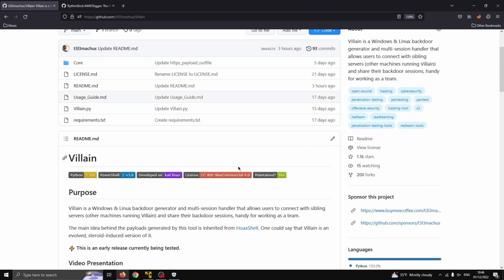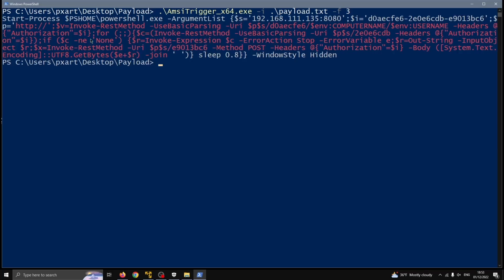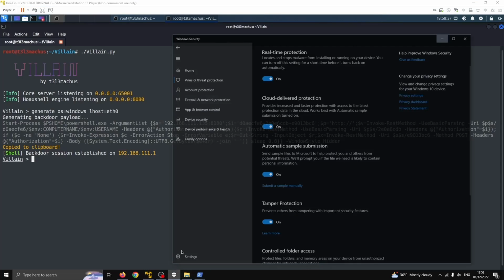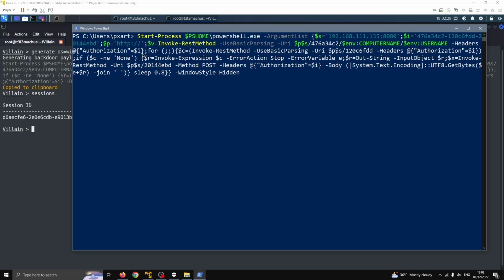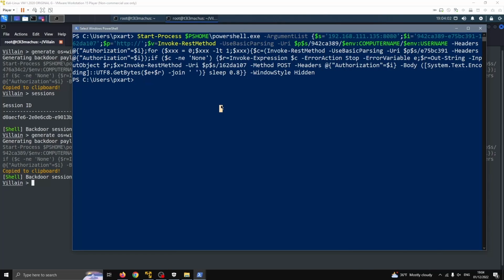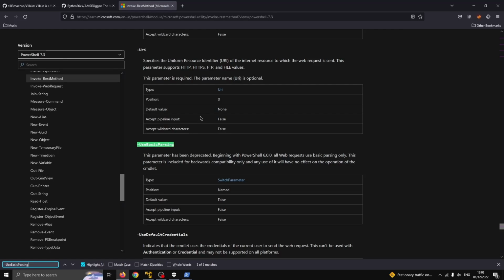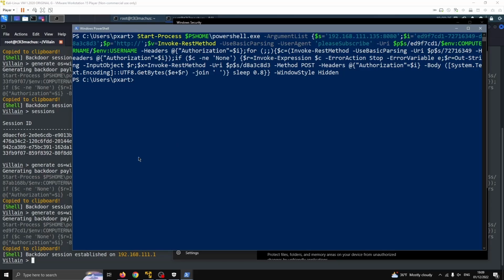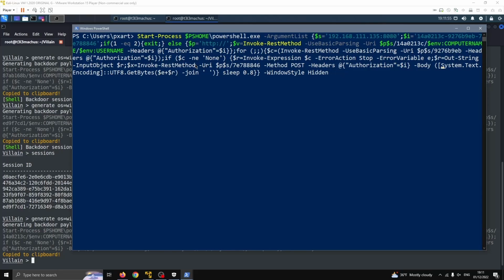Bypass signature-based detection with Villain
Help the project grow with a Star or by following me on Github: